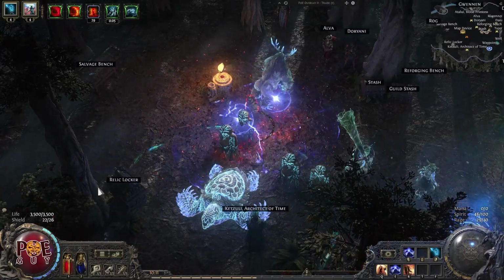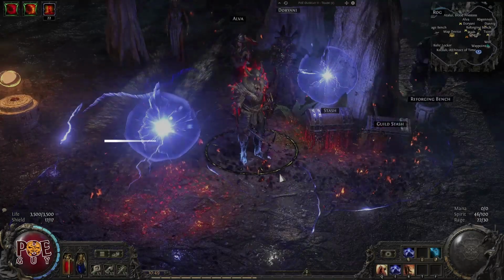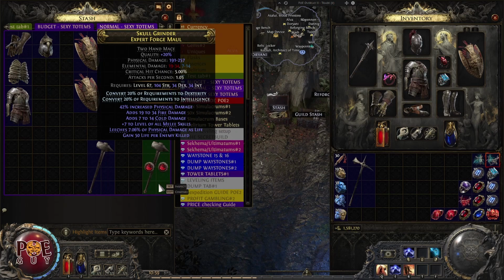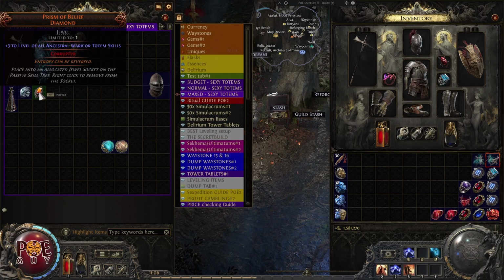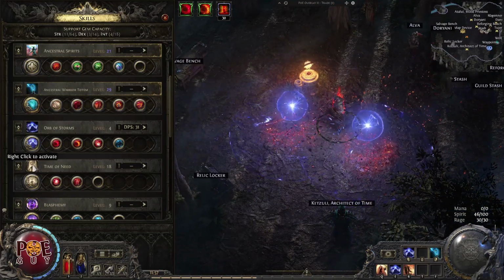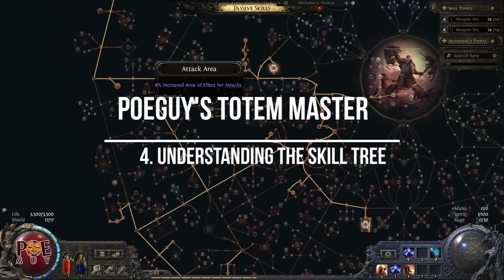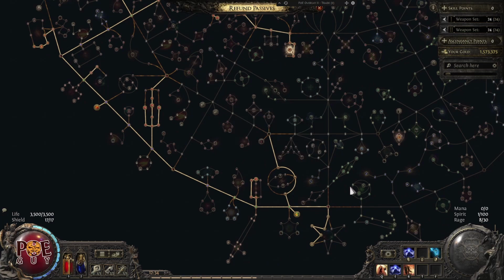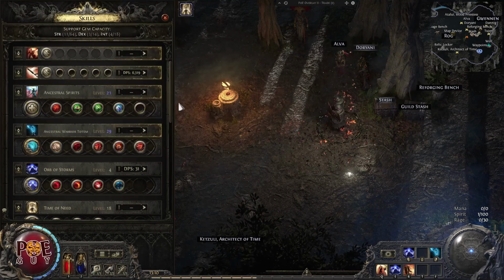[PoE 2] POEGUY’s Totem Master (Patch 0.2.0) Build Guide - Tanky, Cheap & Fun with Great DPS!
This build is perfect FOR LAZY PLAYERS! It's incredibly TANKY, CHEAP TO MAKE, doesn’t use mana, and is mostly a 1-BUTTON BUILD. Simply spam the totems, and they’ll handle all the dirty work for you. This build can also be greatly upgraded (it’s an excellent Simulacrum Difficulty +4 farmer, for example). Everything is explained clearly in this guide! Know that this video has TIMESTAMPS for easy navigation. Enjoy a great build & good luck!

**No nerfs here! With the 0.2.0 Patch changes, my build actually got BUFFED. (I explained all the buffs at the start of this video.)

00:00 Patch 0.2.0 Changes / Gameplay
05:57 Understanding THE ITEMS ( most important timestamp! )
17:12 Understanding THE SKILL GEMS
22:50 Understanding THE SKILL TREE
27:55 Understanding THE ASCENDANCY
30:04 LEAGUE START PROGRESSION

*If you need help (have questions, encounter problems, or simply want to see more of this build in action), you can join the Guild Discord server here.